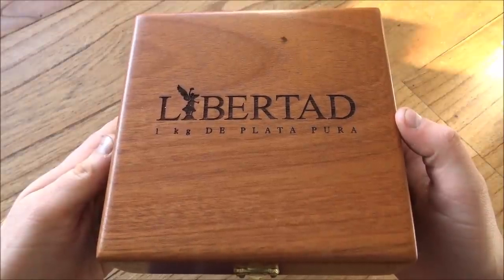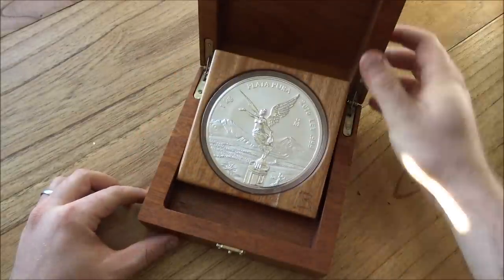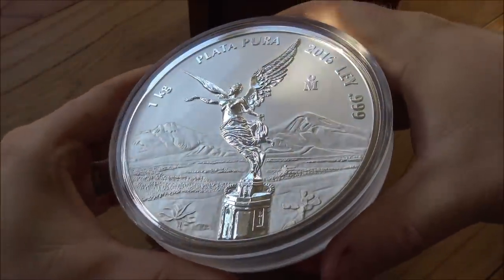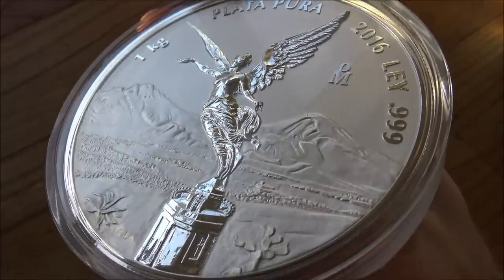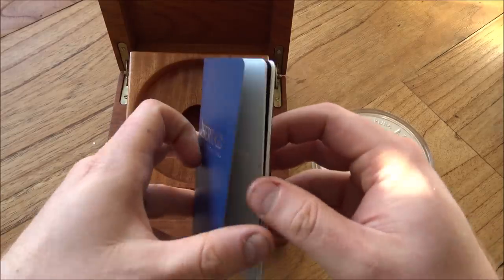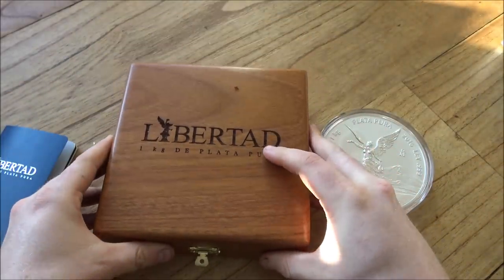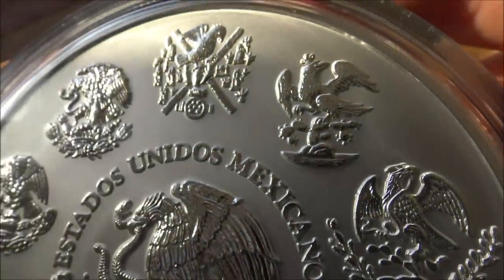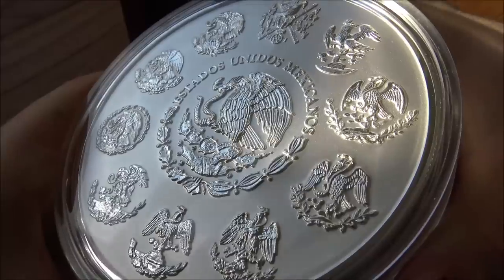A 1 Kilo Silver Proof Libertad - It's Big, It's Shiny and It's AMAZING!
Stay safe and stay sensible all!

The Proof Silver Mexican Libertad range of bullion coins debuted in 1983 and would grow over the course of time to include a wide range of options. For example, in 1992, the four fractional-ounce weights of 1/2 oz, 1/4 oz, 1/10 oz, and 1/20 oz silver were introduced. This was followed by the release in 1996 of 2 oz and 5 oz silver coins.

1 Kilo Proof Silver Libertads were introduced in 2002, six years ahead of the same weight appearing in the investment-grade range in the series. The 1 Kilo Proof Silver Libertad has slight, proof-like visuals compared to the traditional proofs available in the other seven weights, but it is still a valuable collectible coin in the series.

The obverse of the 2020 1 Kilo Proof Silver Mexican Libertad features the statue of Winged Victory. Known as the Angel of Independence, her figure is based on the ancient goddess Victoria. She has wings on her back and holds a crown wreath in the air in the right hand as a symbol of victory and self-governance. In her left hand, she holds a set of broken chains that mark Mexico’s end of servitude as a colony of Spain.

On the reverse, the 2020 1 Kilo Proof Silver Libertad depicts the modern coat of arms for the nation in the center of the design field. Also included on this side of the coin are 10 historic versions of the seal that the government of Mexico has used over the course of the past two centuries.